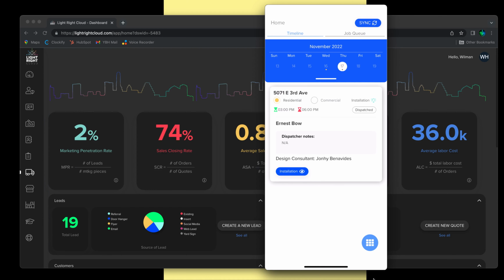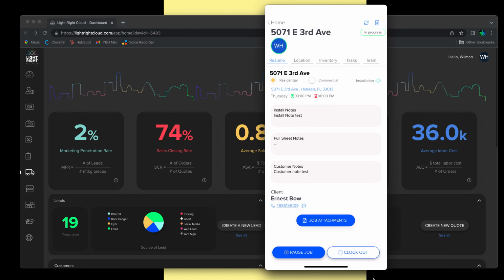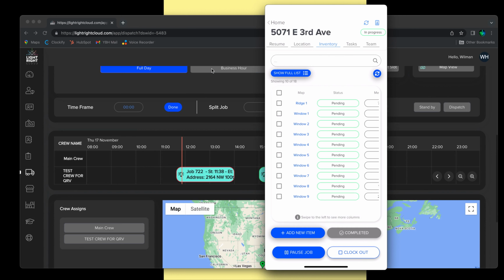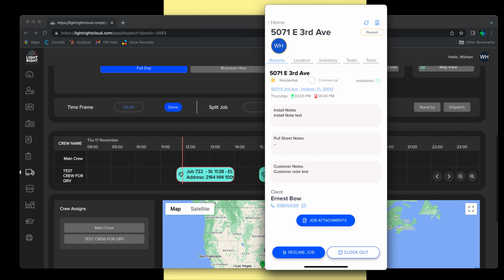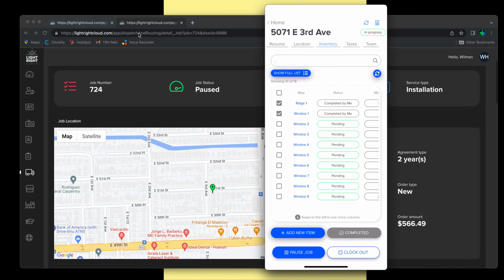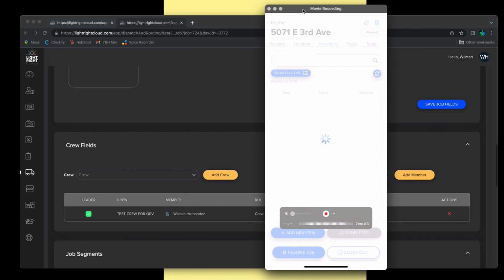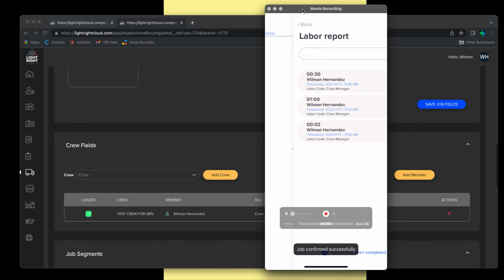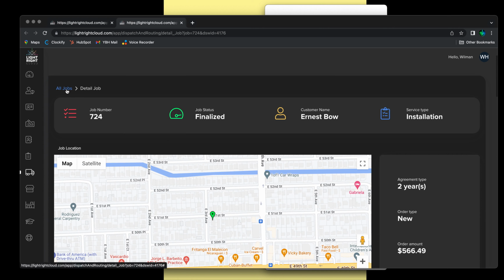Crew App Job Card Inventory